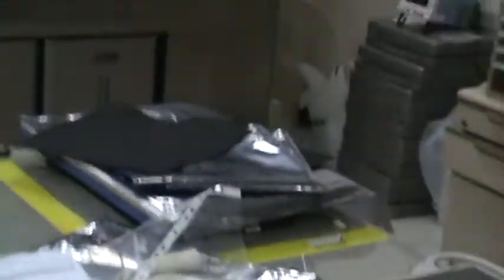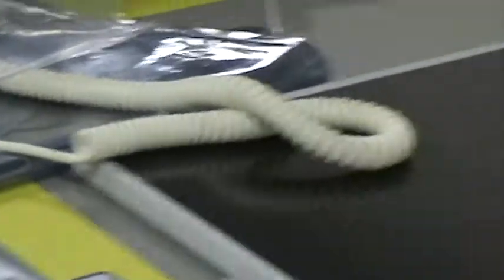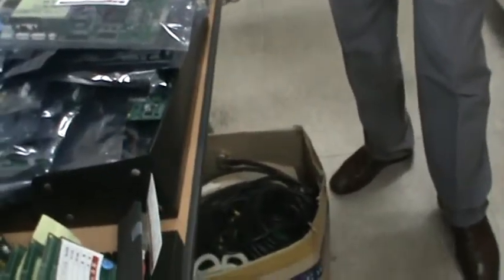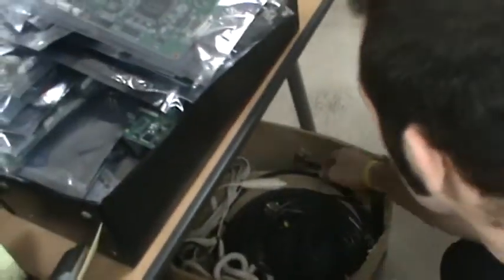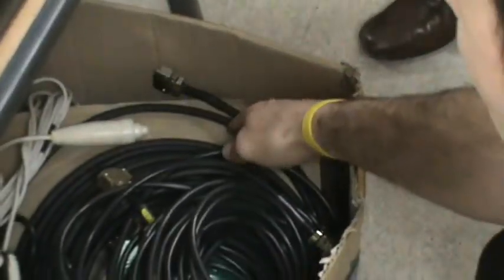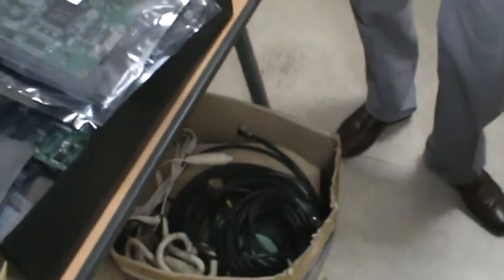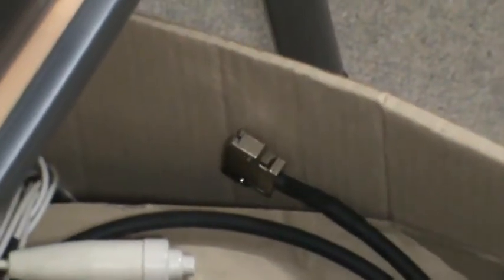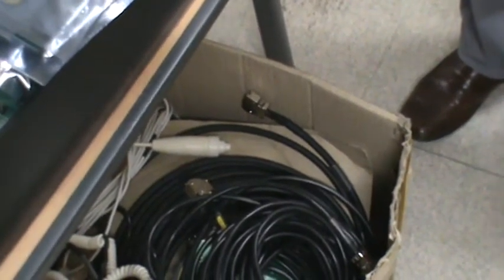AGB Electrónica - Curso de reparación de Flats de Rayos X en Dr Tech - Seul Corea